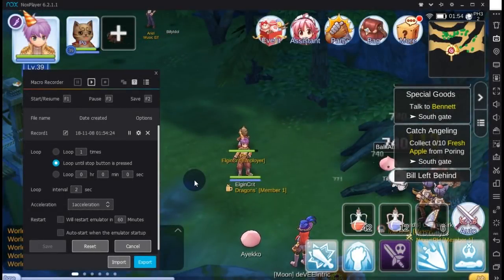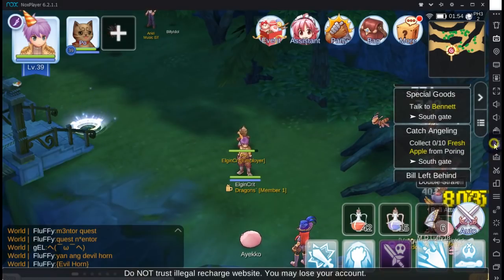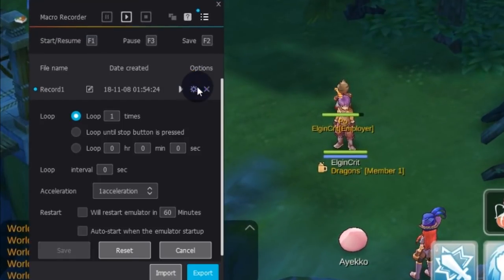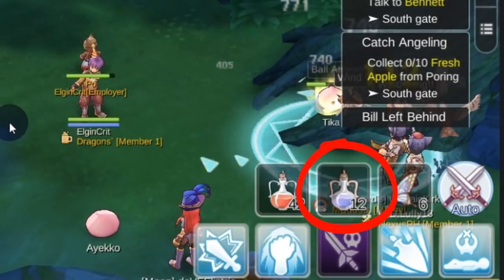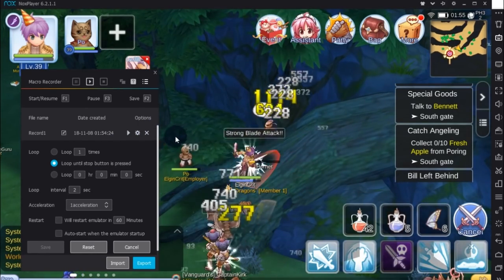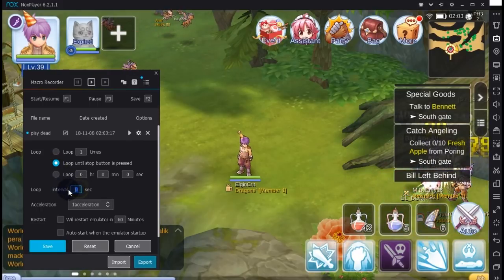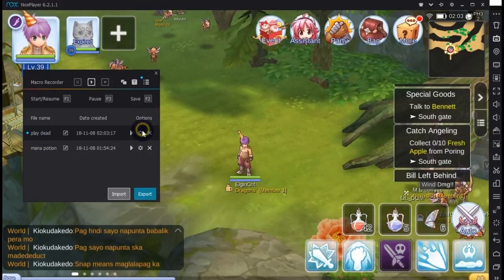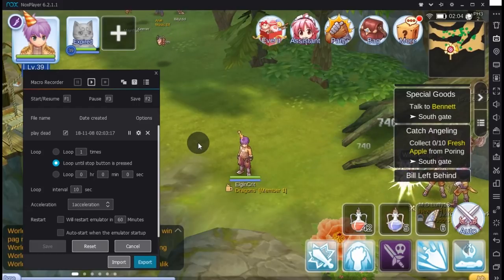HOW TO AUTO POTS (USING THE PC) RAGNAROK M: ETERNAL LOVE